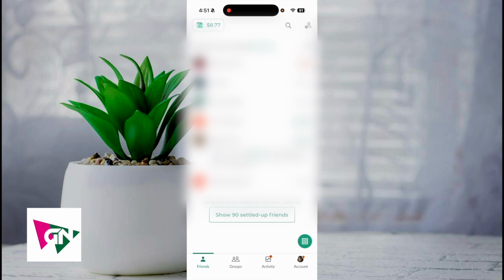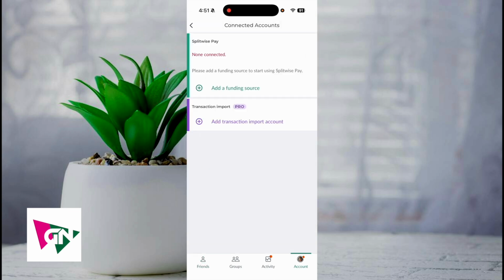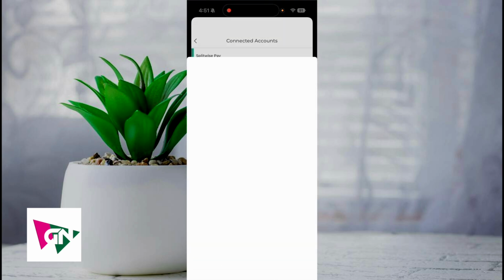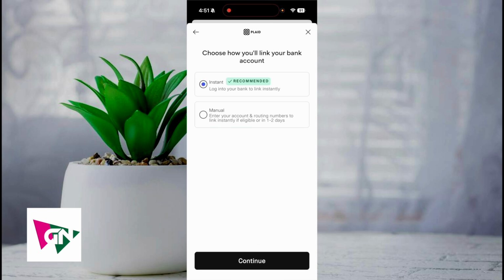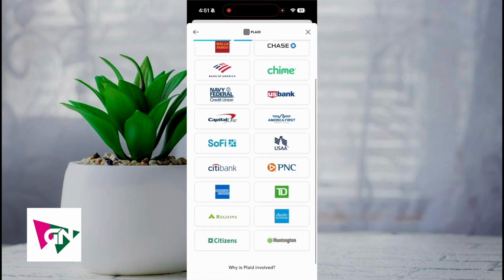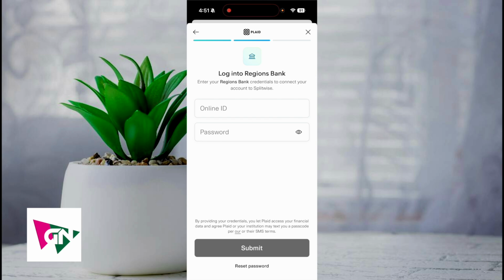How To Connect Your Regions Bank With Splitwise: Easy Guide!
Want to link your Regions Bank account with Splitwise for simple bill splitting and payments? This quick tutorial shows you how to connect your Regions Bank account using supported payment options step by step. Learn where to add your bank details, verify securely, and manage shared expenses with friends or groups. Whether you’re settling bills or tracking costs, this video helps you connect Regions Bank with Splitwise fast and easily.